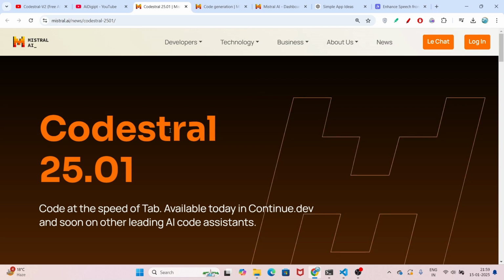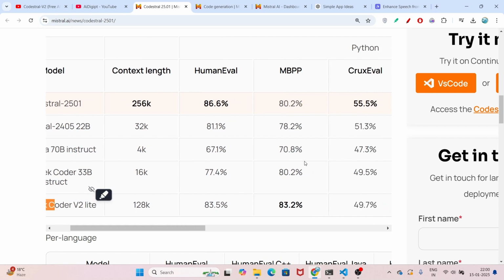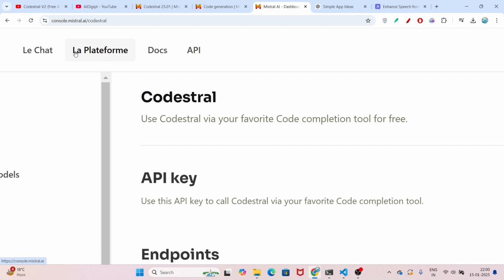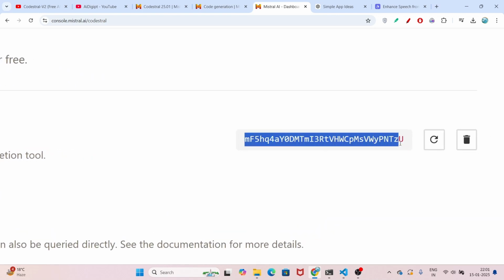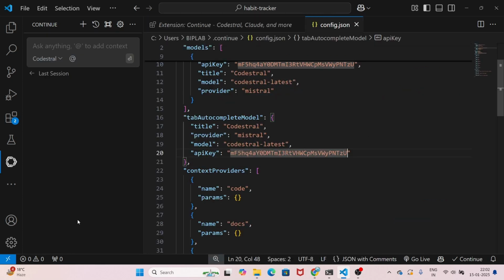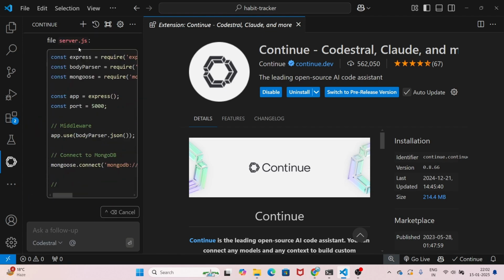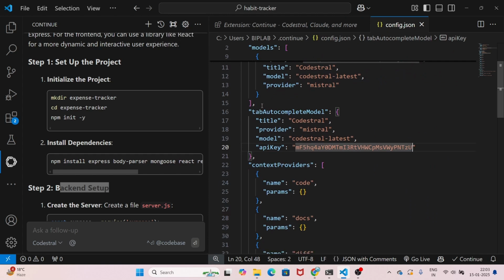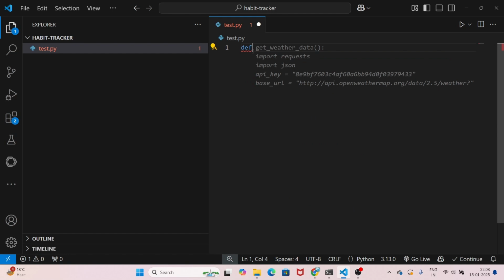Codestral V2 (Free API) + Continue.Dev : This FREE & LOCAL AI Coder is INSANE! (Beats Cursor)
🔍 **Looking for an AI coding tool with no rate limits?** Look no further! In this video, we explore **Codestral V2** and **Continue.Dev**, a game-changing combo that takes your coding to the next level — **for FREE**! 🆓

✨ **Why you’ll love this AI coder:**
✅ **No rate limits** – Unlimited coding assistance!
✅ **Completely free** – No hidden charges.
✅ **Intelligent code generation** – Boost your productivity.
✅ **Supports multiple programming languages** – Tailored to your needs.

💡 Whether you're a beginner or a pro, this AI tool will help you write code faster, debug efficiently, and optimize your projects like never before!

- How to use Codestral V2 and Continue.Dev step-by-step.
- Tips to maximize your coding workflow.
- Real-world examples to showcase its potential.

🌟 **Say goodbye to coding struggles and hello to AI-powered efficiency!** Don't miss out on this incredible tool — watch now!